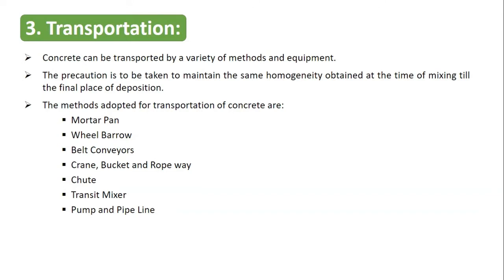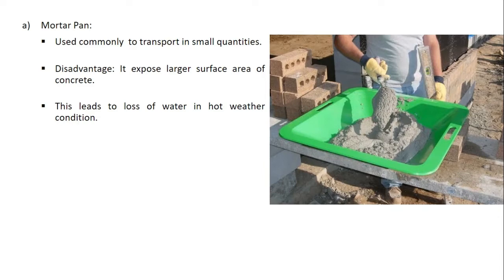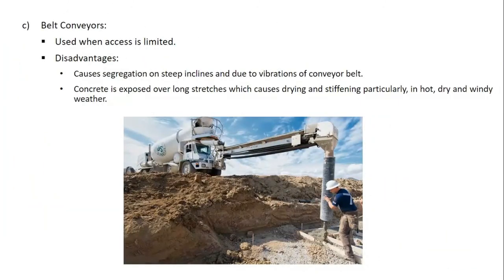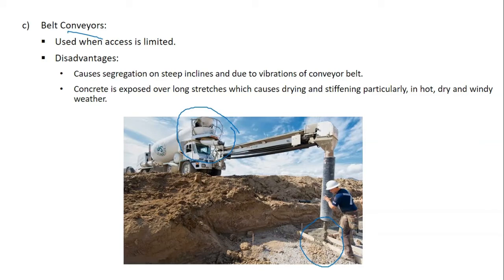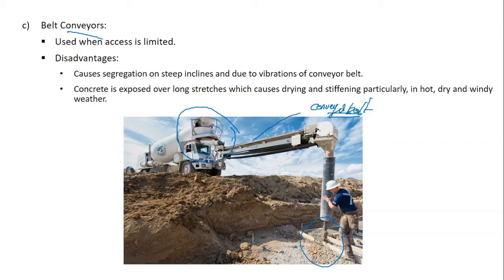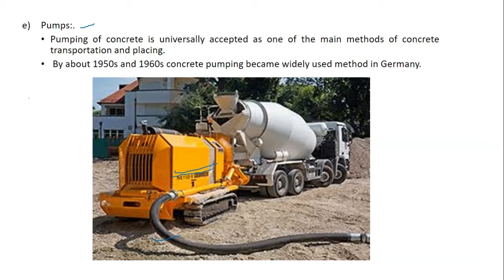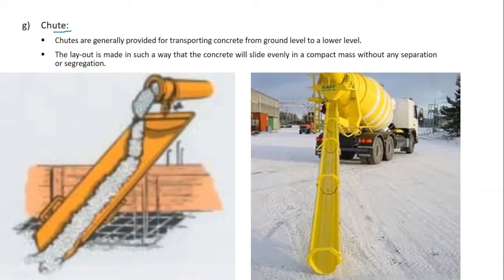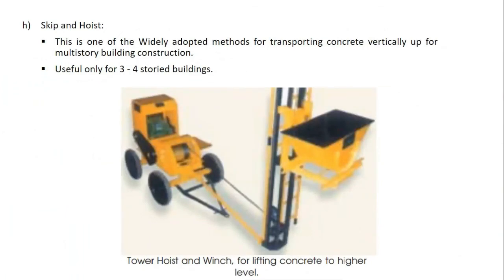2.3 Step -3 Transporting in Manufacturing of Concrete